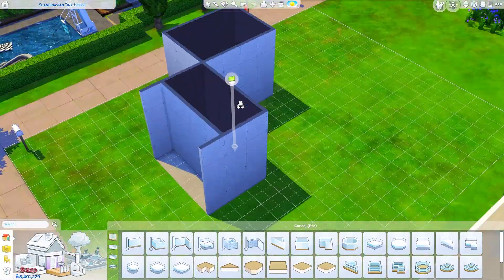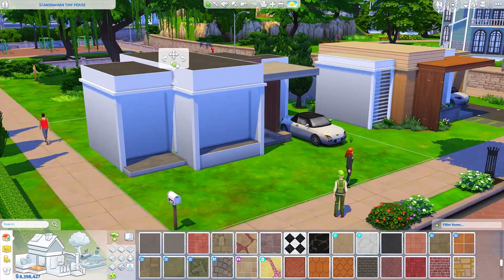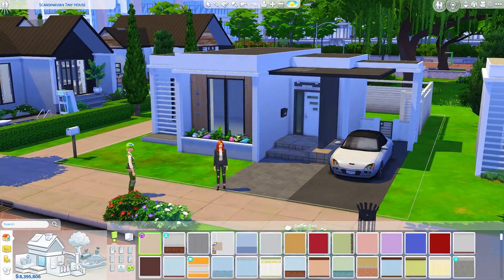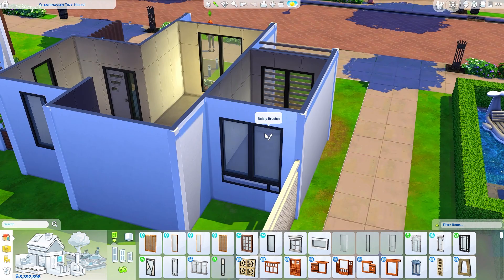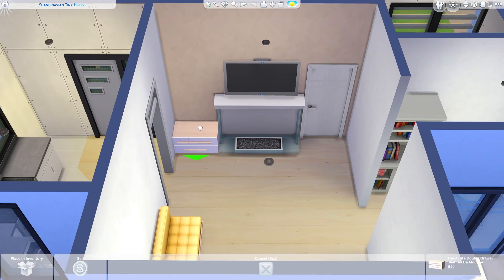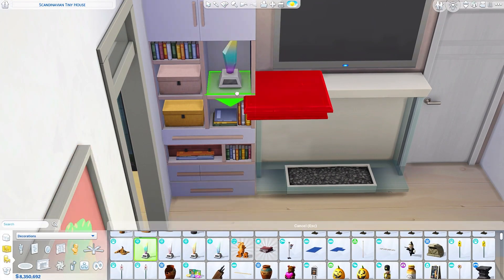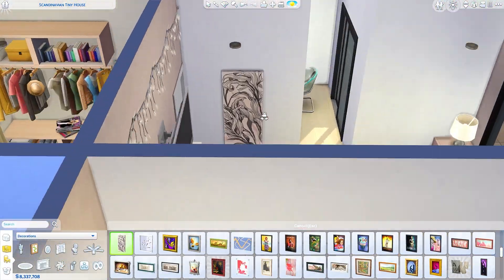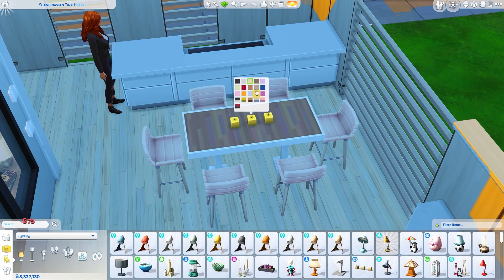INFLUENCER'S TINY HOUSE 🤍 | The Sims 4 Speed Build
bb.moveobjects on
bb.ignoregameplayunlocksentitlement
bb.showhiddenobjects
bb.showliveeditobjects

♡ Influencer's Tiny House
♡ 1 bedroom (1-2 sims), 1 bathroom
♡ §72,086
♡ Built in Newcrest
♡ 20x15